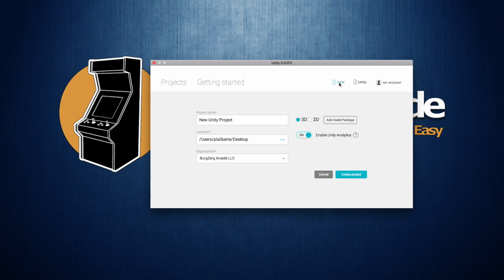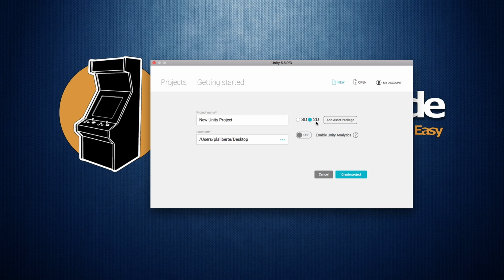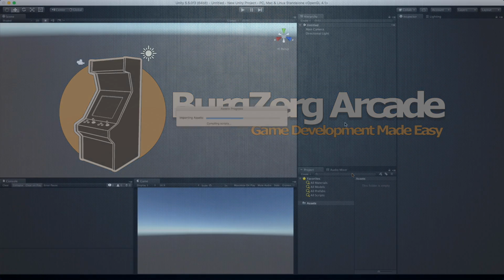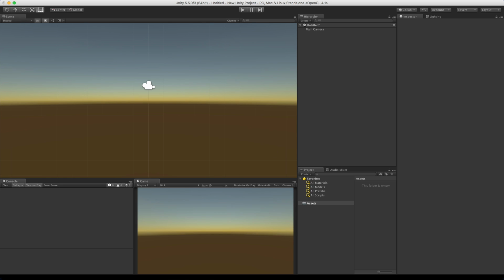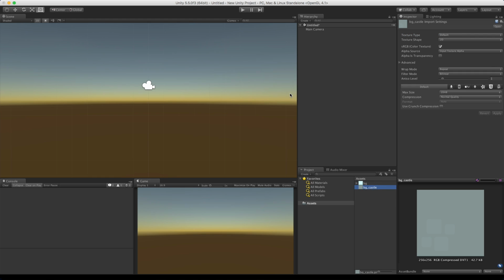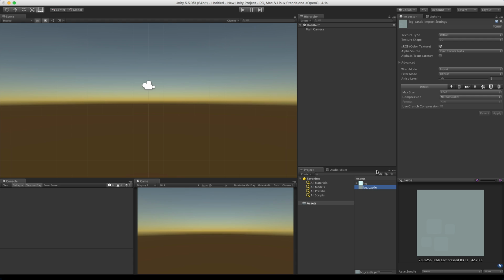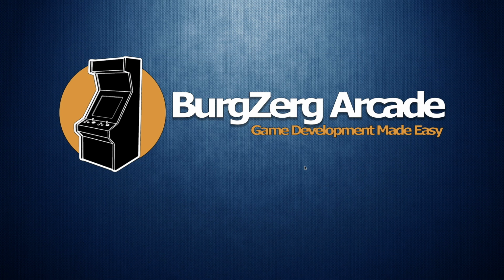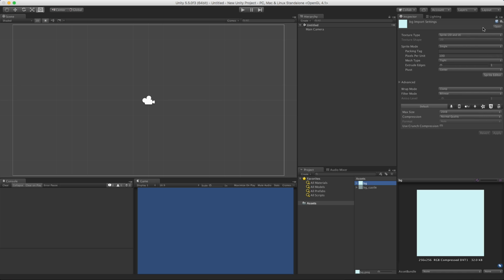2D Game Development Setup In Unity - 2D Game Development With Unity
Want to start creating some 2D games with Unity? It is a simple take. Let's start at the beginning and create a new project for 2d Game Development In Unity.